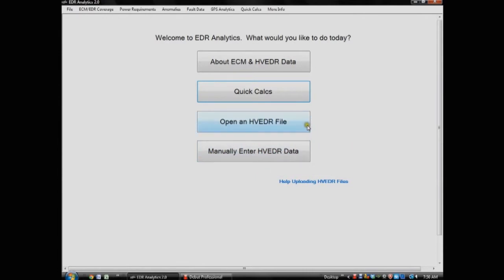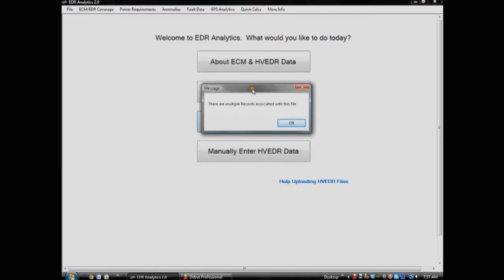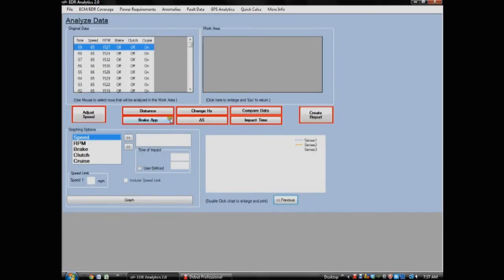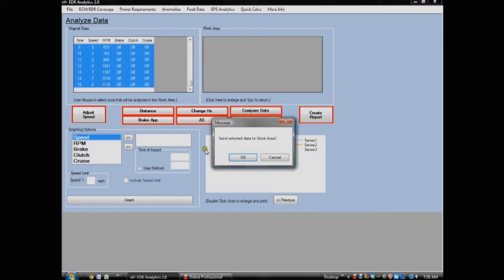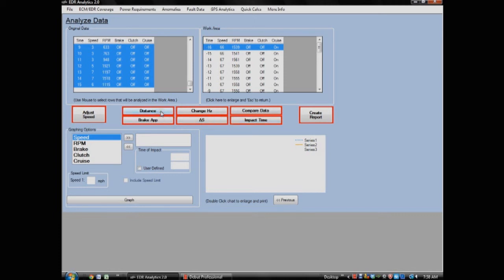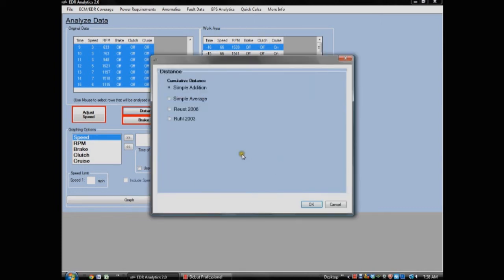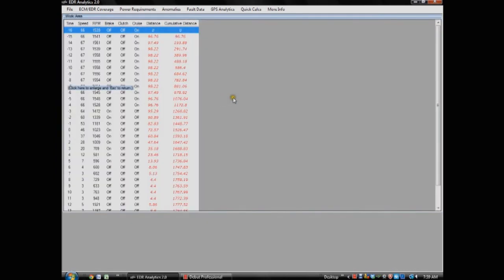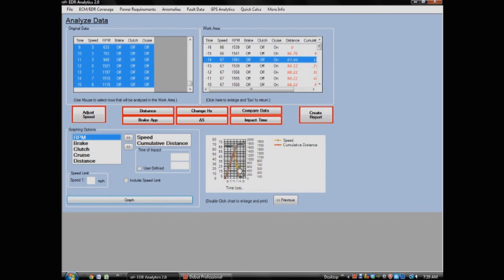11. EDR Analytics: How to Use the Data Analysis Functions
EDR Analytics allows you to directly upload most Heavy Vehicle Event Data Recorder (HV EDR) files, or you can choose to manually enter the data. After you select the EDR file to analyze, EDR Analytics imports the data. You can specify which portions of the data you'd like to work with, adjust certain variables, graph various data, and perform calculations such as cumulative distance.